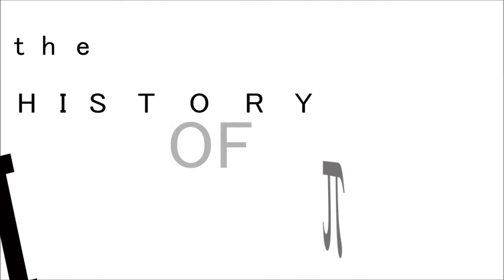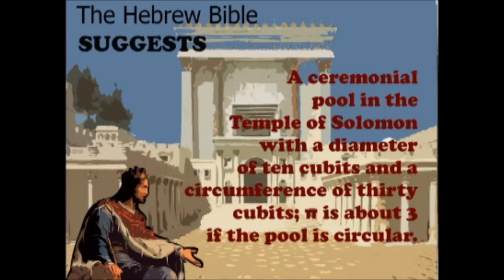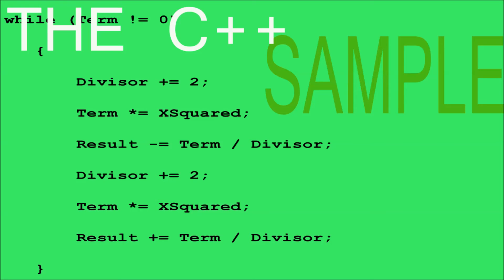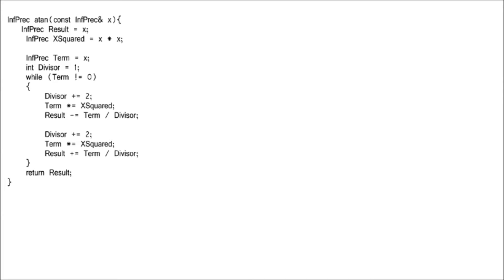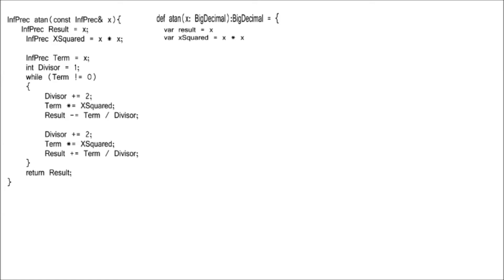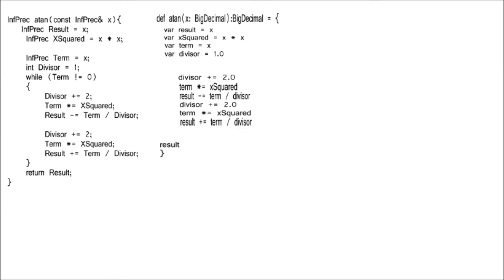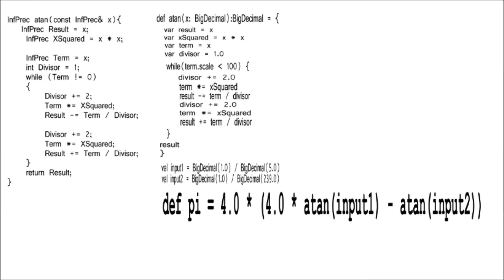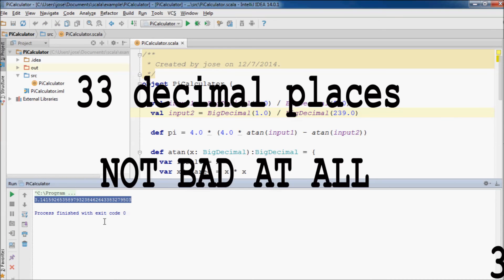Calculating PI by John Machin Method C++ to Scala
There are several methods of calculating PI, on this sample we are using the John Machin formula for the reason that its simple and fast for ordinary calculations.
Show the pi calculation History in old times until new Information Era.
The code was converted from Fractal Extreme website.